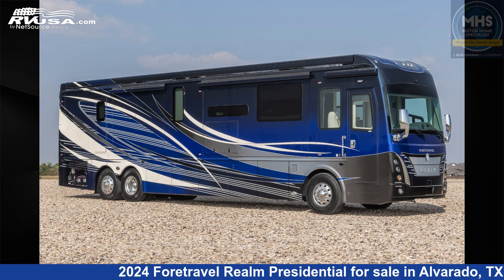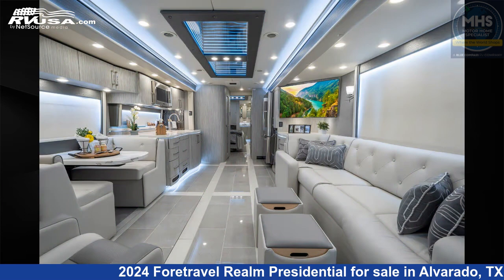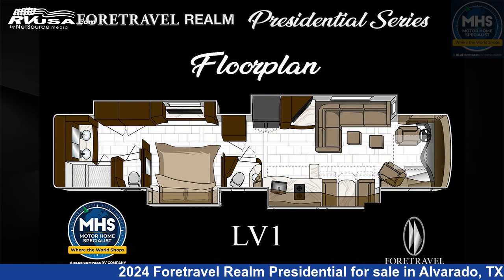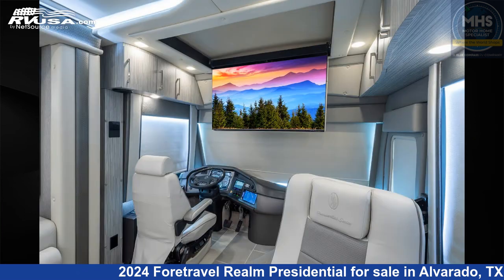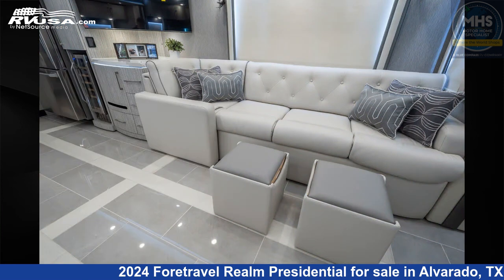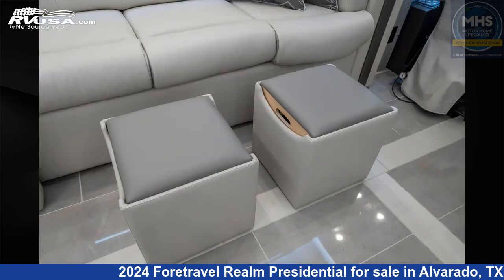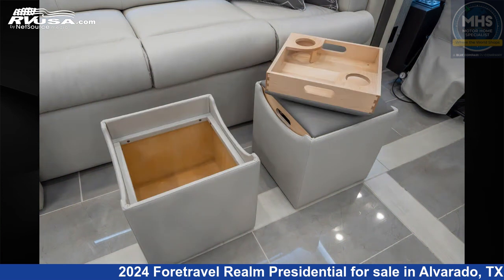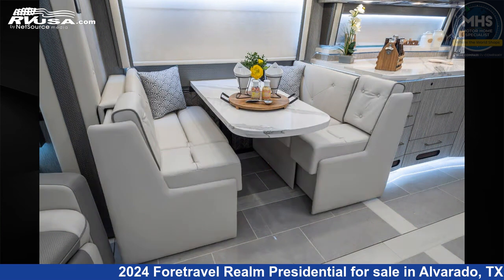Unbelievable 2024 Foretravel Realm Presidential Diesel Pusher RV For Sale in Alvarado, TX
This 2024 Foretravel Realm Presidential Luxury Villa 1 (LV1) Bath & 1/2 is a Diesel Pusher RV. It is located in Alvarado, TX 76009 and is offered for sale by Motor Home Specialist. This New Foretravel Is 45' 0" in length and features a Majesty interior. This 2024 Foretravel Realm Presidential Luxury Villa 1 (LV1) Bath & 1/2 is built on a Spartan K4 W/ Valid Air Suspension chassis and is powered by a Cummins engine.